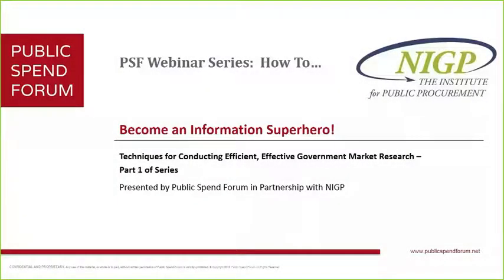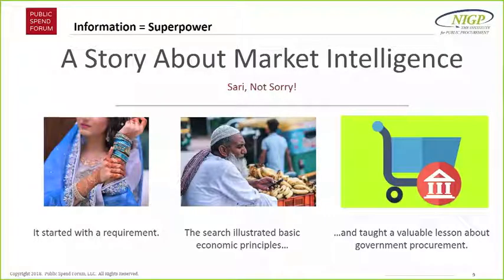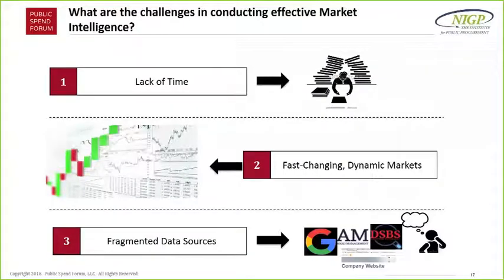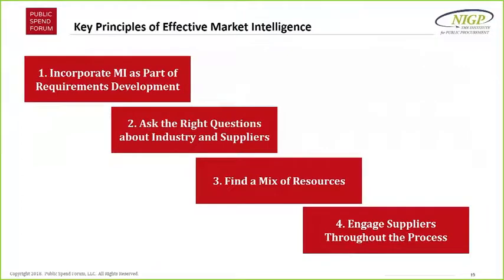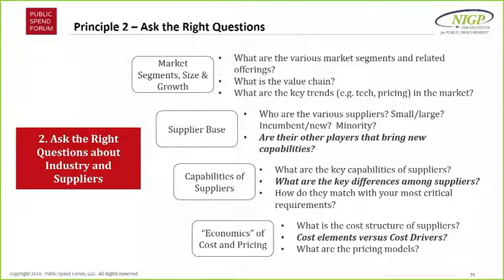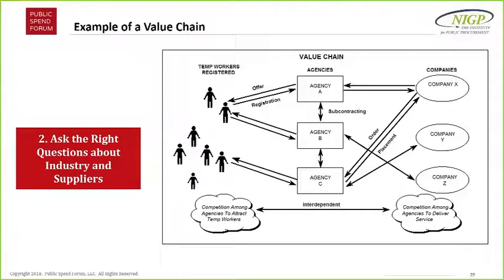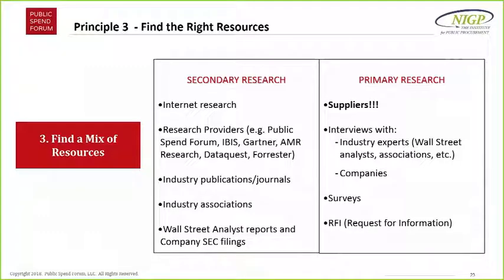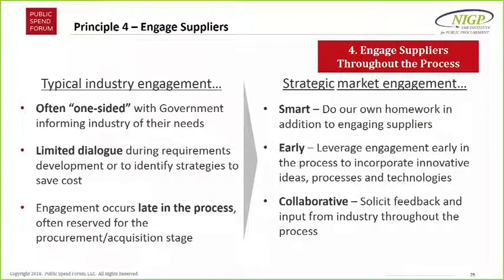Techniques for Conducting Efficient, Effective Government Market Research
Conducting market research and gathering market intelligence is a critical part of any acquisition and procurement process. It can also take a good amount of time that most procurement professionals don’t have, given they are overburdened with all the other demands of the acquisition lifecycle.

Market research and intelligence was the focus in a recent webinar presented by Public Spend Forum and NIGP, the National Institute for Public Procurement. Hosts Raj Sharma and Frank McNally of PSF covered key principles and practical tips for conducting effective market research in as little time as possible.

Based on extensive research and experience working within procurement across public and private sectors, attendees were treated to insight on asking the right questions early in the acquisition process, knowing where to find information on their product and service needs, and then market research strategies that promote best value outcomes.

For more great content from Public Spend Forum, visit us and check out GovShop.com, a free, one-stop shop for finding top government contractors and performing your best market research ever!